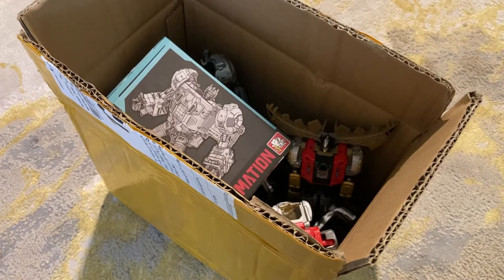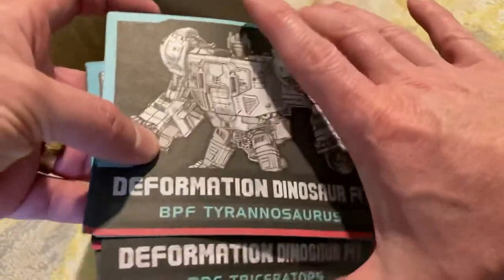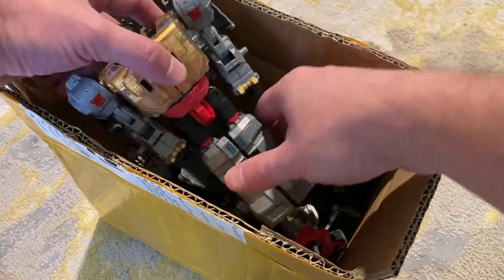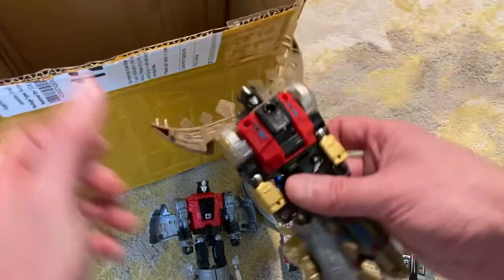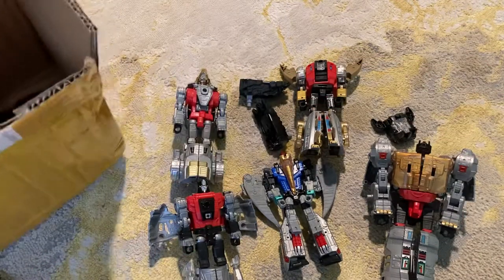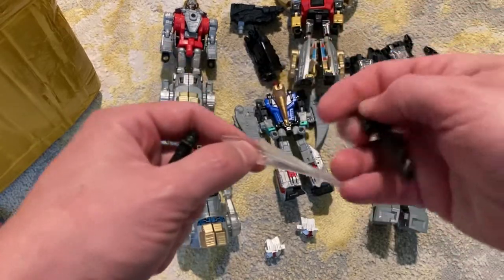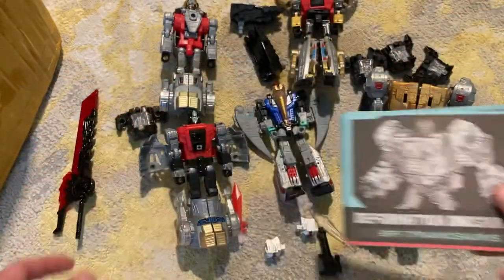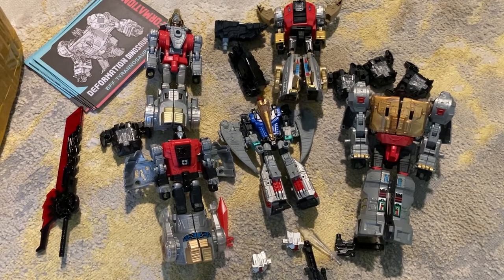We Unbox Our Volcanicus 3RD Party Purchase… This Thing is Awesome!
Welcome to the Nerd's Virtual Museum. Here we curate content that Nerds love. Collectible-y, Comic-y, Science-y, Techy, Otherworld-y, Archaeology-y and Altogether Nerdy virtual experiences will be curated here via video and vlog in order to share our collective Nerdiness. Curated by Nerd Chic, this whole channel is dedicated to being an online virtual museum of Nerd and is one part of our growing Nerdiverse. Welcome to the Nerdiseum!

Bitcoin (BTC)
3NxBp9LTodKUyksSMwX3Ccsp5NM1Fr93wr

Ethereum (ETH)
0x756B5eF33373e42A8A80B22eeDa41DeE6e4ac38F

Tron (TRX)
TQbBtpaMmPT8L2XdyoRSNnHYgH3UAVXkU4

Dogecoin (DGE)
DTQnqgcyLYfmBZoaYBrcr8dRf3KJsyMavK

0x17adab36d83f8ffb58238c56d3a8bb048014fed6

Ripple (XRP)
rULfdU8dD4zKbitucNfCiYoMZChXVA43AQ

Litecoin (LTC)
ltc1qxwgpuv3cmeh879mmstyyum085cvyggrkdkdz65

USDC:
0x71FDb887aA9fc4f472A6B6A180f99d24AAd6F1e9

USDT:
0x71FDb887aA9fc4f472A6B6A180f99d24AAd6F1e9

FAN MAIL:
The Nerdiseum YouTube Channel
30941 Mill Ln., Suite G-127